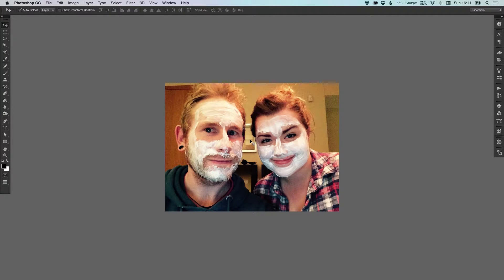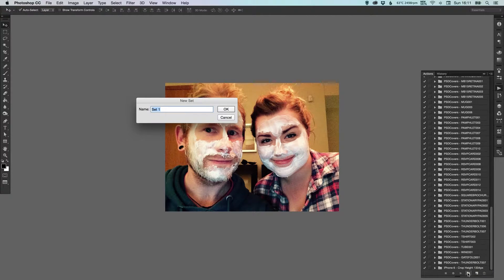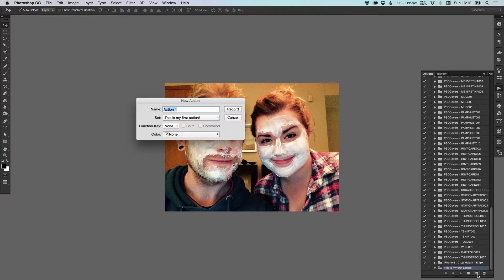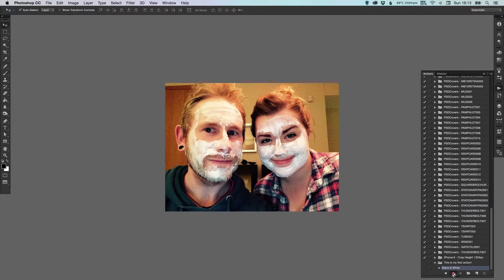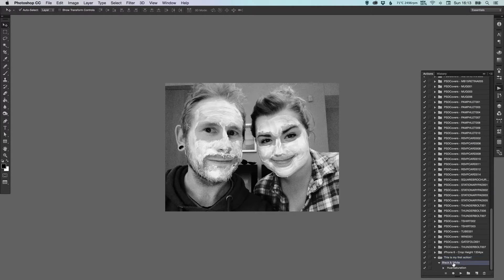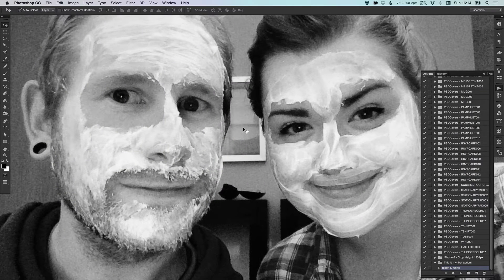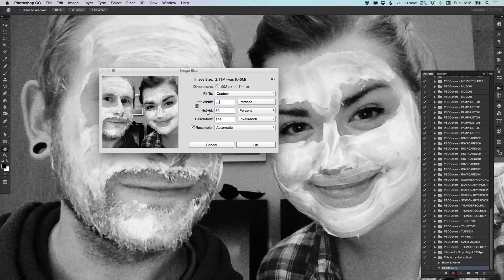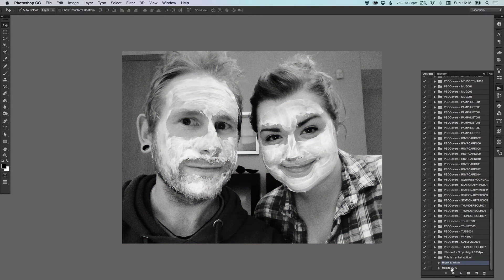Learn How to Use Actions in Adobe Photoshop | Dansky